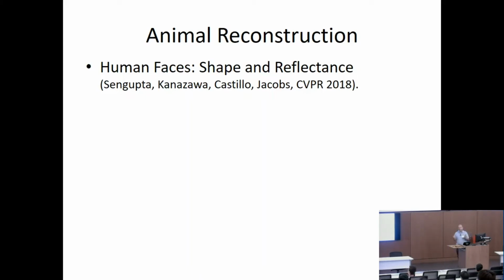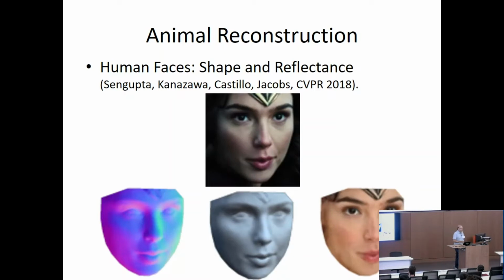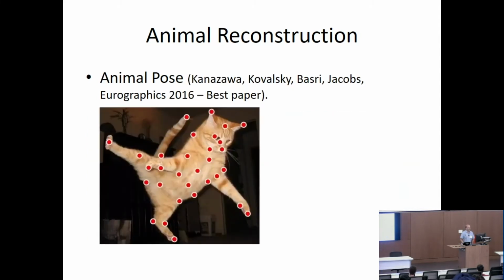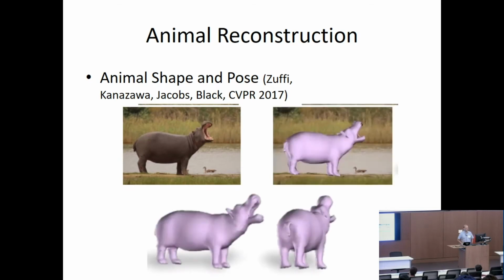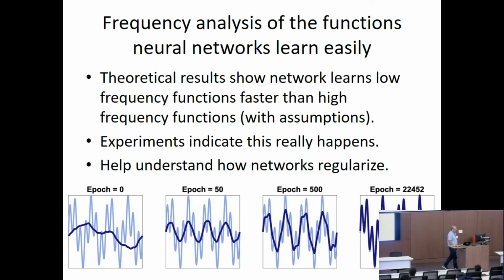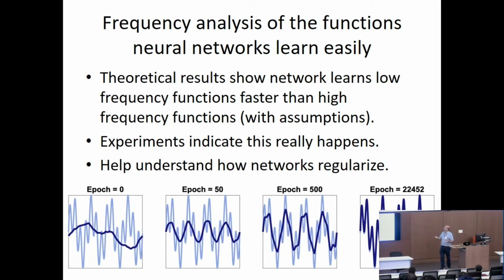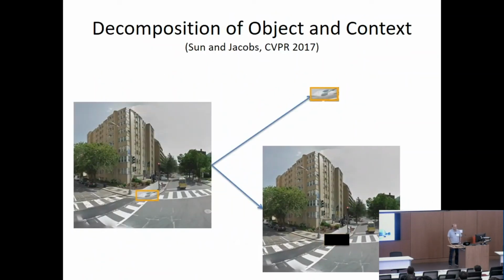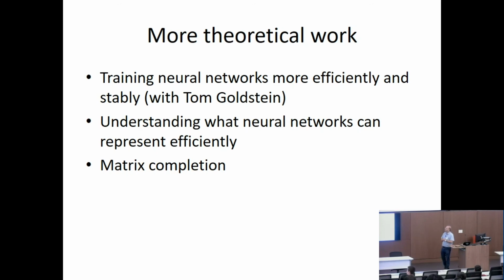David Jacobs - 2019 Research Day